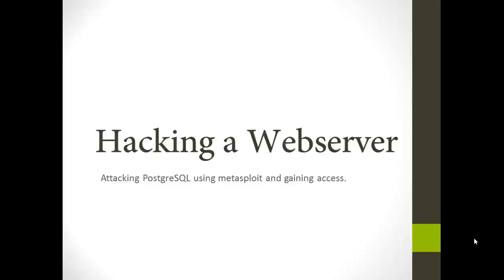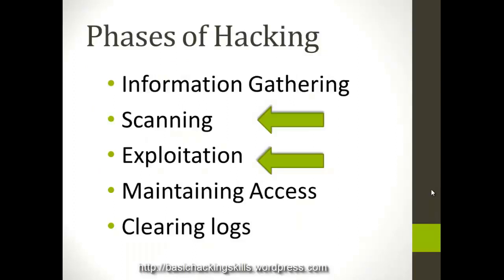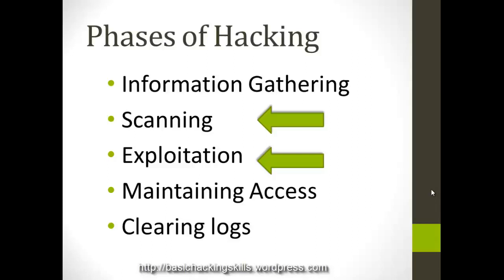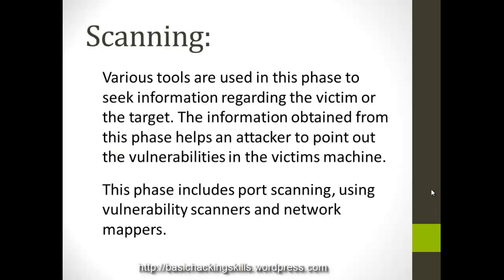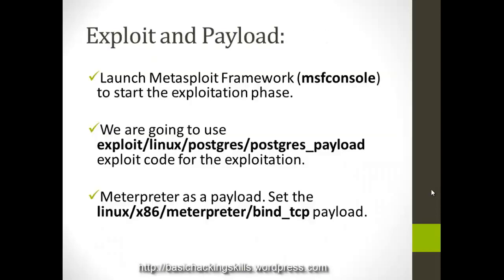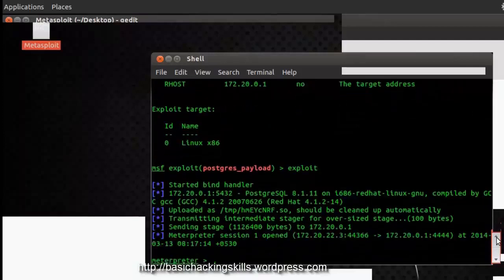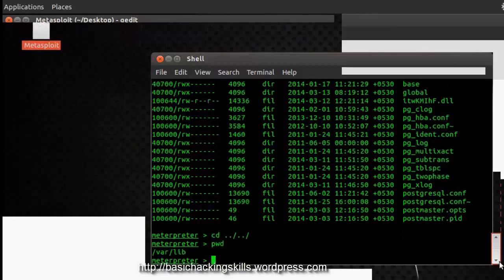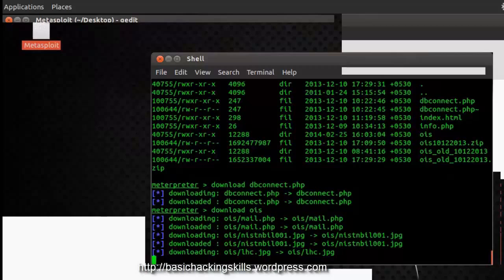How to hack a webserver fast